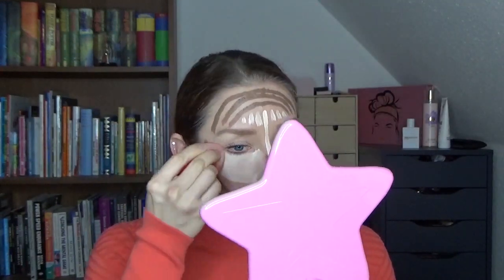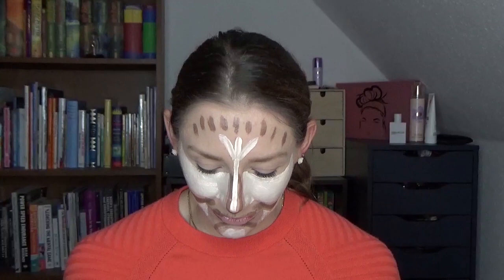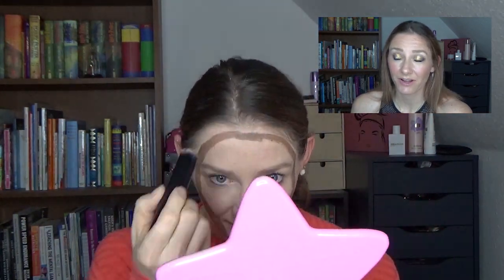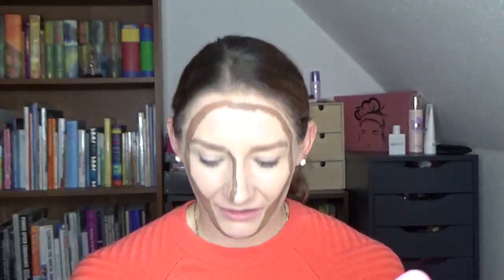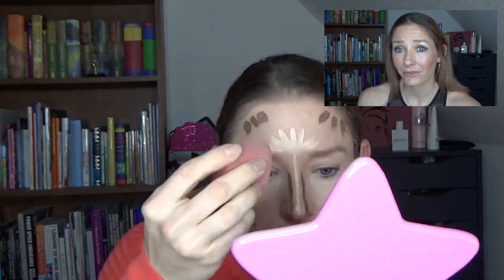TESTING FIVE MAKEUP CONTOUR LOOKS | which one worked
For today's video, I tested out five different cream contour looks to determine which one is best for my face. This video is definitely not sponsored and I purchased all the products myself.

I am a makeup newb and thought I would share my beginner thoughts with you! I can't wait to improve my techniques and share fun ideas with you!